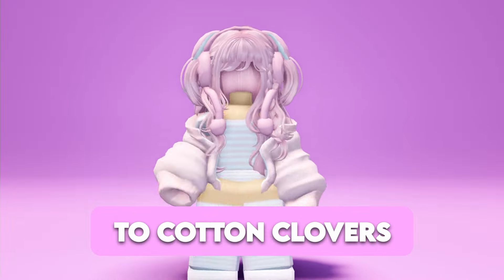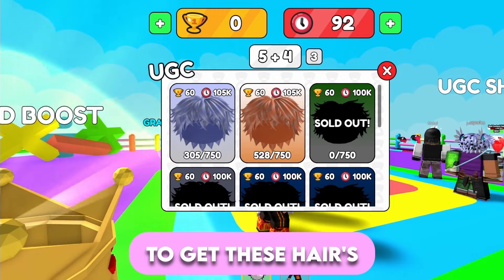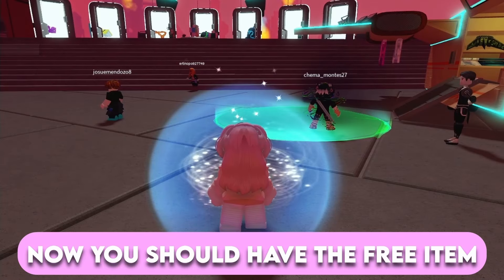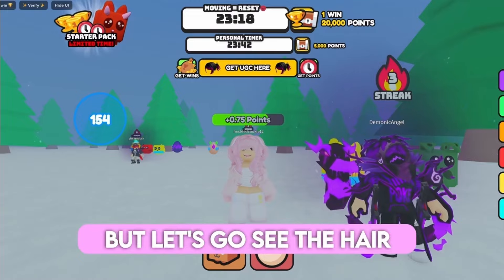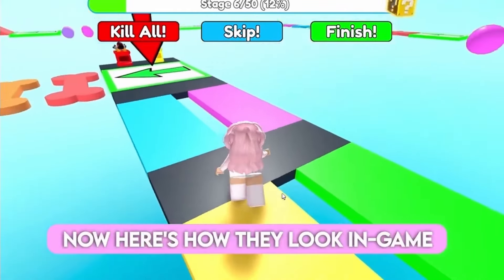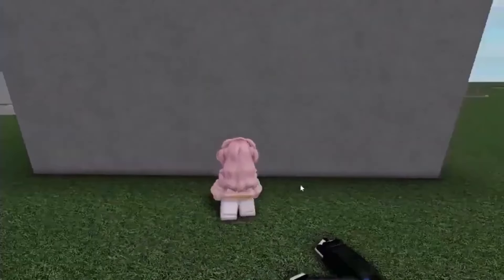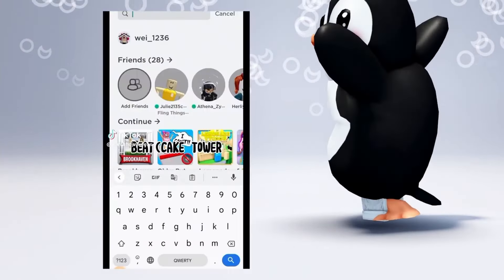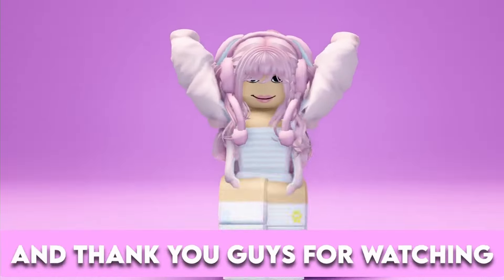HURRY! ROBLOX JUST RELEASED SOME BRAND NEW FREE ITEMS !😱🥰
roblox robloxtrend robloxrobux robux robuxroblox robloxtrends robloxtrend2021 yourmonthyourrobux robloxtiktok royalehigh robloxtrendedit robloxtrending rblx roblox trend trends trend rblx rh edit cringe changeintoyourirlavatar irl robloxirl robloxirlavatar roblox royalehigh royalehightrading robloxtrend robloxtrends robloxtrend2021 robloxedit robloxedittrend nevermet royalehightrend rblx royalehighfarming robloxvr robloxedits rblxedit rockabye cleanbandit iceskatingtrend heresasongtogettoknowaboutme dharmann here’s heres here a song to get to know about me qna questions answering faq Q and A QnA questions and answers question answer obby tower of hell aesthetic tower asmr iceskatingtrend robloxsplash splash splashtrend splashrobloxtrend robloxskatingtrend skating roblox skating trend ice skating splash waterpark swimming pool diving roller rollerskating roblox edits ttd3 roblox edit tiktok tik tok roblox trend roblox phone trend phone telephone greenscreen roblox green screen roblox trends phonetrend robloxphonetrend roblox phones roblox trending roblox phone trend edit prom dress promdress prom screenshot screen shot trend roblox rblx screenshottrend screenshot robloxscreenshot robloxsplash loveyourlikealovesongbaby selenagomez roblox edit, roblox edit trend lucky me richgirl rich girl gacha life gacha club roblox trend meme christmas santa clause holiday december winter season trend christmas santa shopping spree haul roblox shop shoppong robux rbx robuck bobux shirts short pant pants avatar things we all hate inr oblox thingsweallhateinroblox roblox trend 2021 gaming setup reveal flex dora the explorer cool deskreveal real real avatar challenge avatarchallenge robloxavatar icouldbered whatsyourcolor color whats your color roblox trend i could be red roblox trend edit edit olaf elsa anna frozen 2 frozen fansvsrobux fans fans vs robux robux or robux born in 1964 jeffrey come on you can do it ceo vlog spa spa vlog minivlog my family designs my roblox avatar my dad my mom sshf bellydancer shake your body like a belly dancer trend gacha roblox edit symphony google search trend roblox searchtrend swing swing chop chop chop whats that messi soccer supposed to be about baby roblox edit jUst kiDDinG agAin bow bow bow trend meme bowbowbow bowbowbowtrend jinglebell jingle bell rock roblox edit jinglebellrock jinglebells christmas how old am i lovestory love story taylor swift edit with bestie sounds only roblox players will understand sounds only roblox players can relate to singing reveal roblox singing reveal singing singingreveal singingrevealed robloxsinging robloxsingingreveal singingrevealroblox younger me vs me now older apple bottom jeans applebottomjeans biggest bacon hater bacon lover noob styles i hate styles i love like preppy softie cnp slender bacon noob bacon baconlover baconhairs noo b amberisnoob 10k yo yoo ayo whats good youtube thingsisayalot things i say a lot things i say often funny joke not funny lol im weird how to evaporate himan body 70% water whenmymomwantstoseemyavatar when my mom wants to see my avatar baddie howtobeabaddie gachalife gachaclub gachatrends gachatrend gachalifetrend gachaclubtrend how we all drew as kids, how 6 year old me drew, how i drew myself